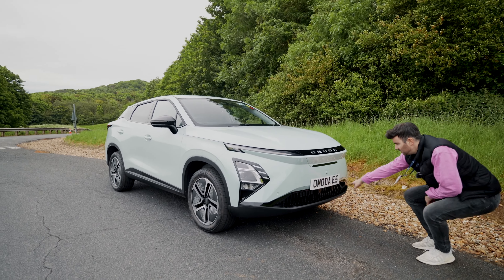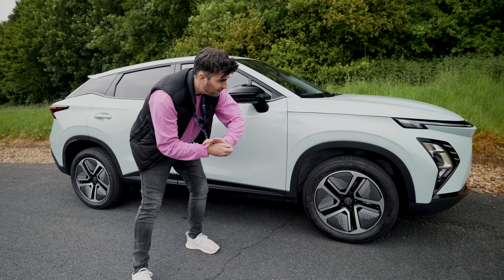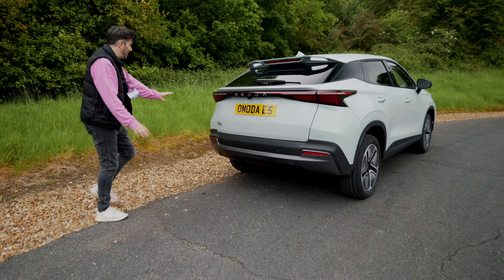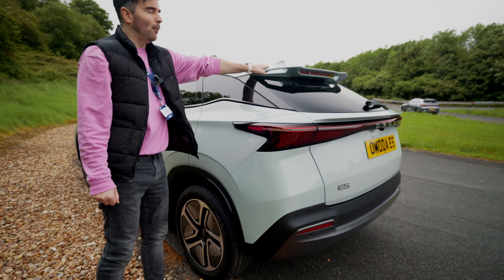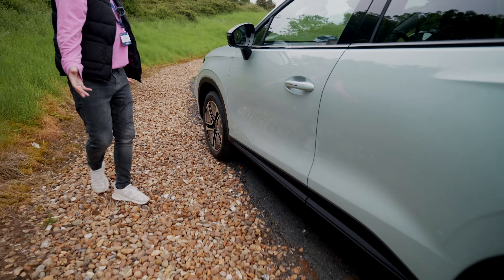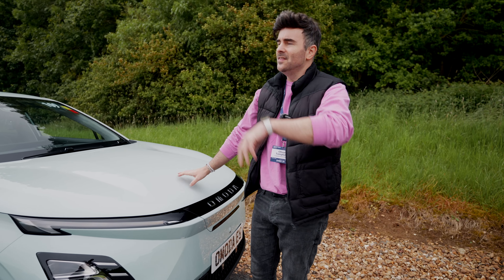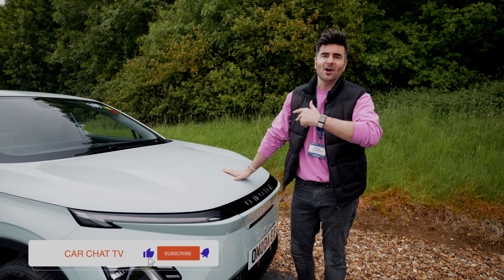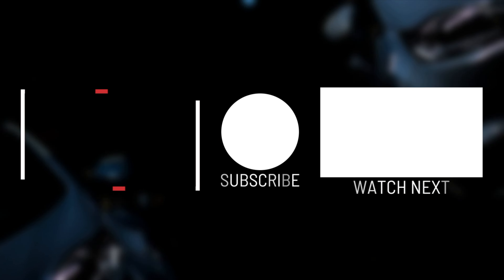OMODA E5 REVIEW 2024 : IT HAS THE CRAZIEST FEATURE EVER!!!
OMODA E5 REVIEW 2024, In this episode Oliver and Adam take you out in the brand new OMODA E5 and let you know their honest first impressions of the car :) Let us know what you think of the car below! :)

CHARGING: -
61.7kwh battery BYD blade
max charge 80KW
7.4 kW, 10 hours on AC
30% to 80% in around 28 minutes on fast charge
10% to 80% 45 mins fast charge